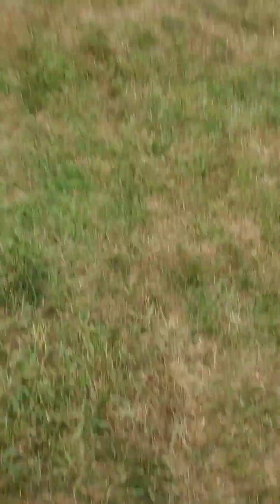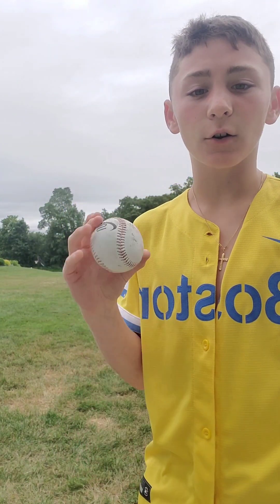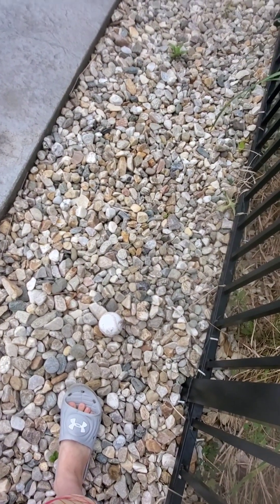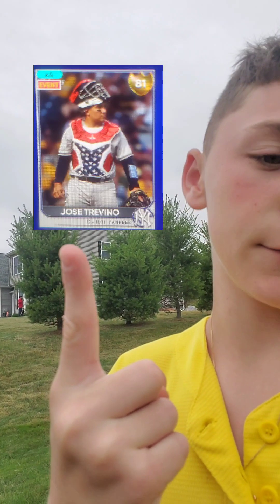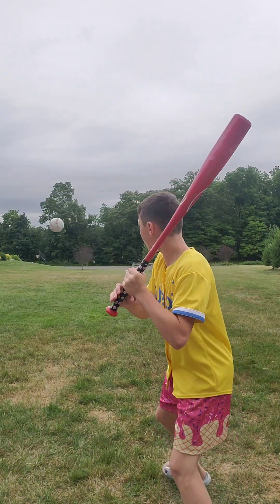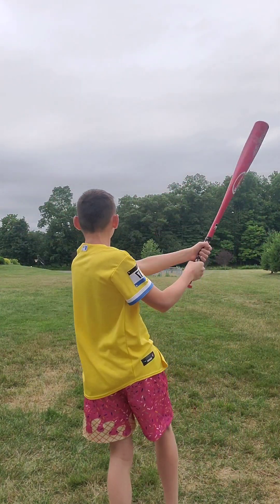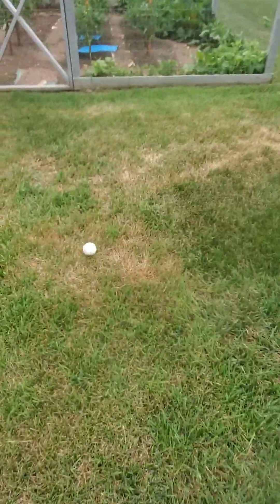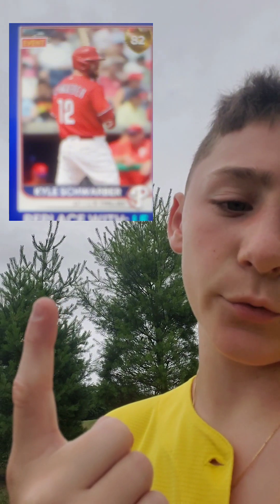How Ever Far I Can Hit A SpaceBall Determins My MLB The Show 22 team theshow22 part 1